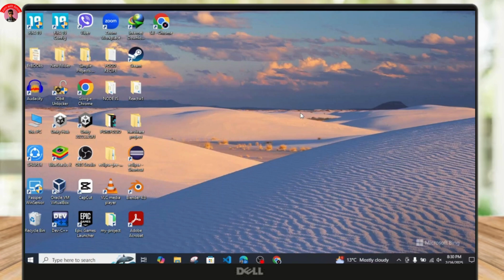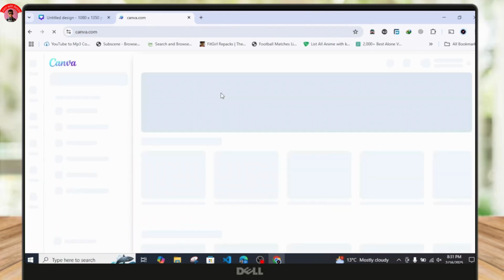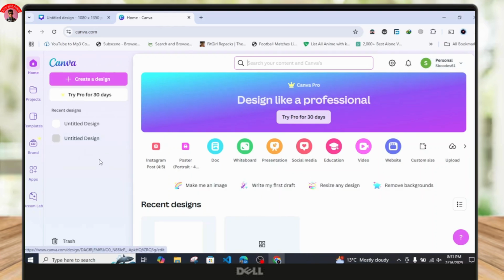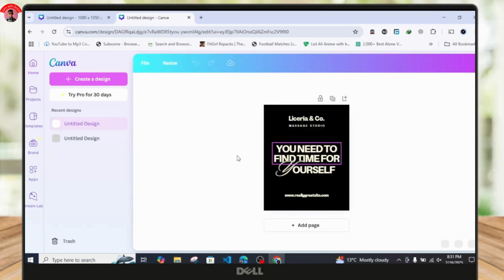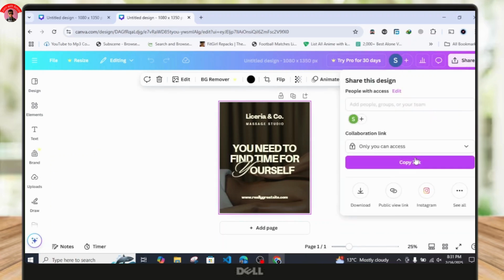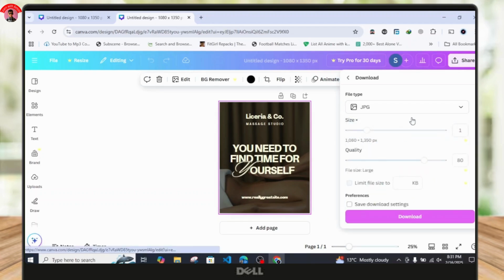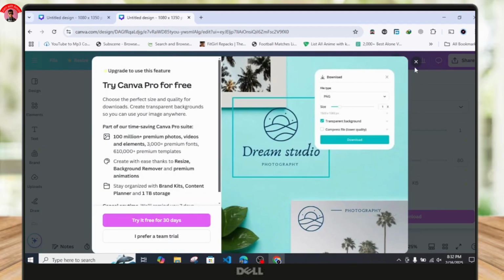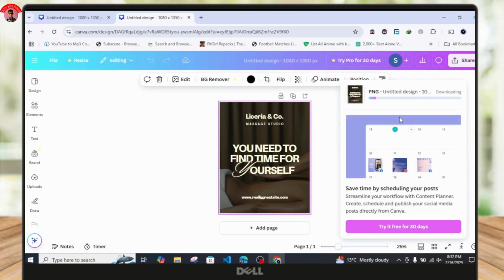How to Download Canva Image in High Quality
How to Download Canva Image in High Quality (2025)!

Want to download your Canva designs in high quality? This video will guide you through the simple steps to export your Canva images in the best resolution possible. Whether you're wondering, "How do I download a Canva image in high quality?" or need help adjusting the settings for the perfect download, this tutorial has you covered. Learn how to choose the best file formats, adjust resolution settings, and ensure your designs look crisp when saved. Watch now to find out how to download Canva images in high quality today!

Timestamps:

00:00 How to Download Canva Image in High Quality
00:10 How Do I Download a High-Quality Image from Canva?